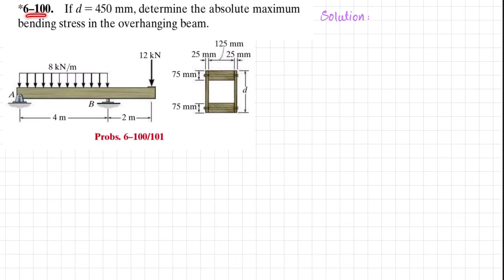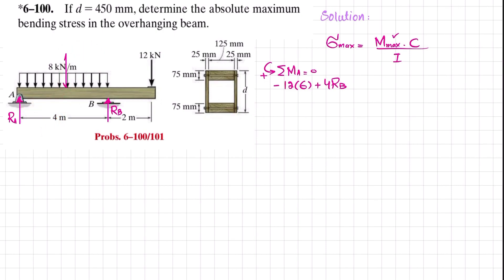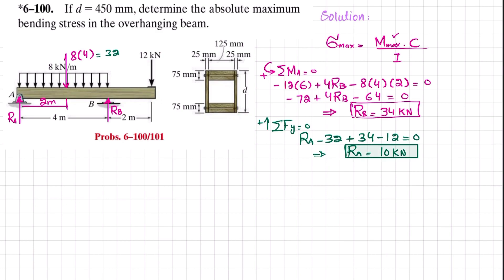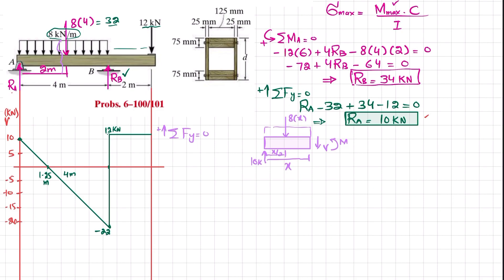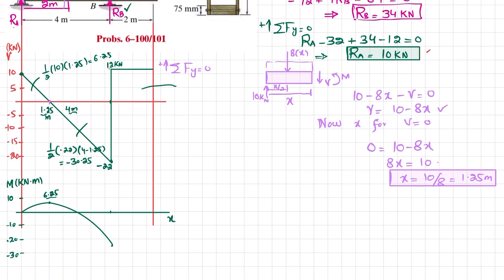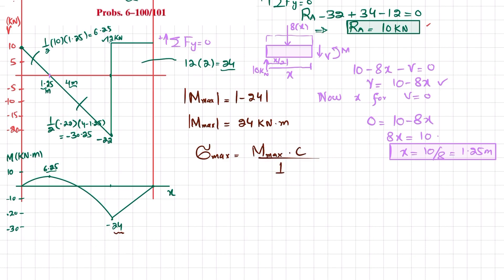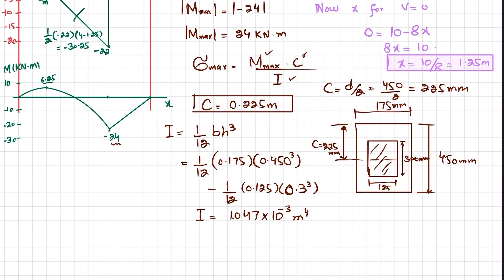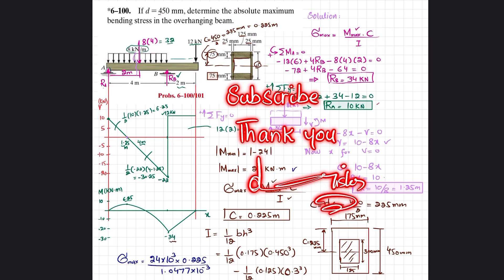6-100 Determine absolute maximum bending stress in overhanging beam | Mech of materials rc Hibbeler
*6–100. If d = 450 mm, determine the absolute maximum bending stress in the overhanging beam.
260 Problem solutions of all chapter of  Mechanics of Materials by Beer & Jhonston